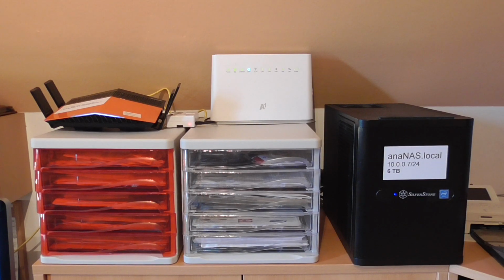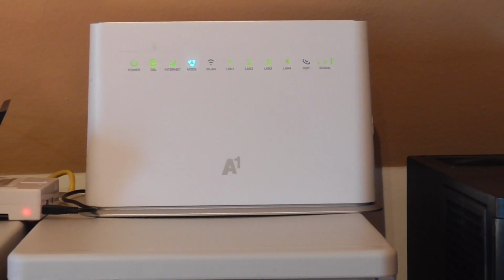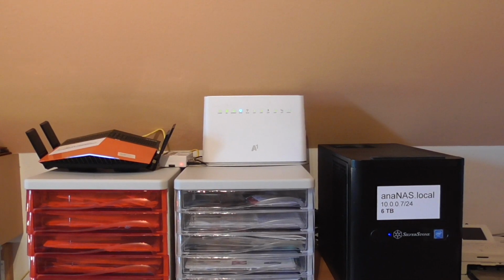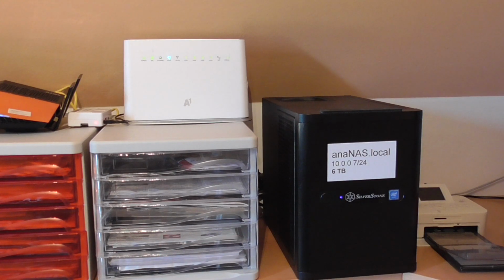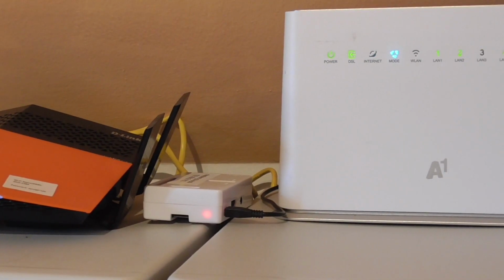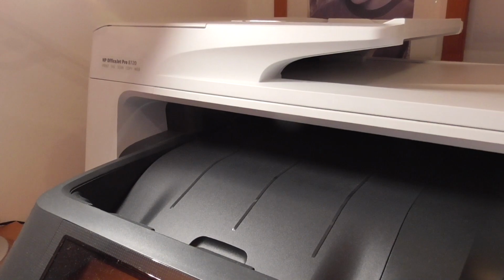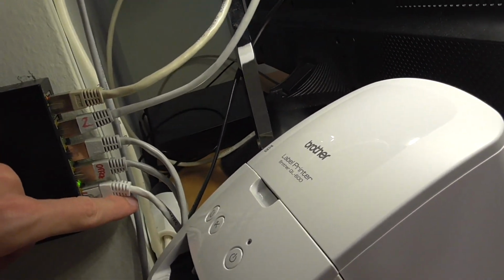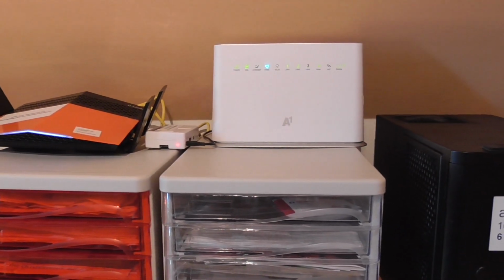Tour of my little Network Setup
Got it finally to the way I wanted it to be, so I decided to share it with you.